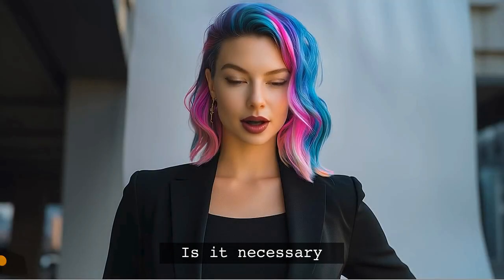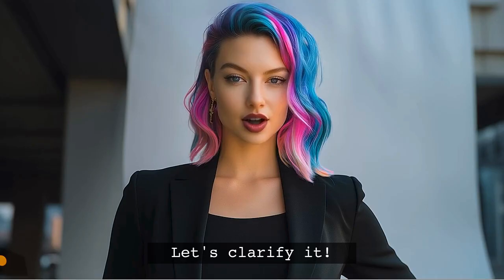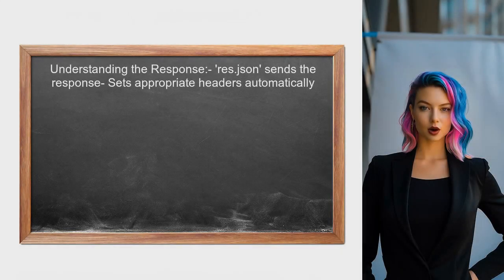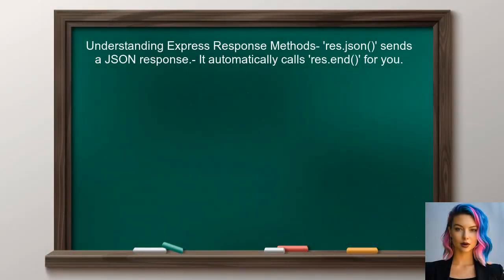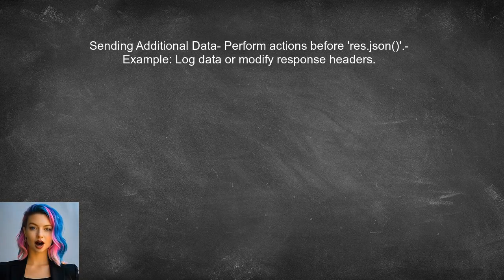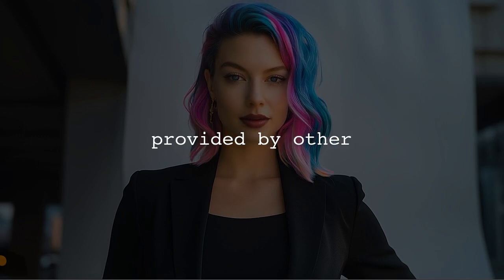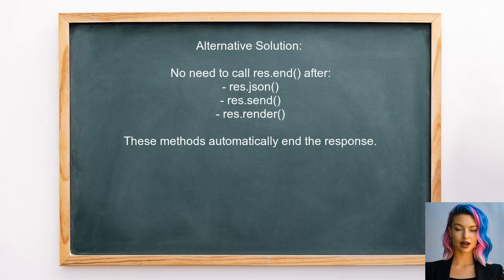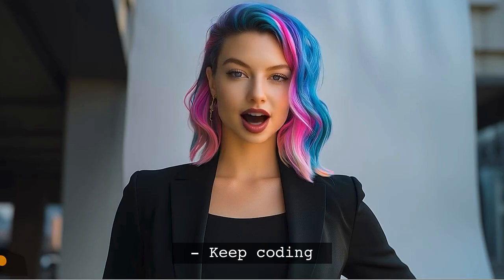Do You Need to Call End After JSON in Node.js? Explained with Examples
In this video, we dive into a common question faced by Node.js developers: Do you need to call `end()` after sending JSON responses? We'll explore the nuances of handling HTTP responses in Node.js, clarify when and why you might need to use `end()`, and provide practical examples to illustrate these concepts. Whether you're a beginner or looking to refine your skills, this video will help you understand the best practices for working with JSON in your Node.js applications.

Today's Topic: Do You Need to Call End After JSON in Node.js? Explained with Examples

Related to: node.js, json, endafterjson, node.jsexamples, node.jstutorial, javascript, server-sidejavascript,